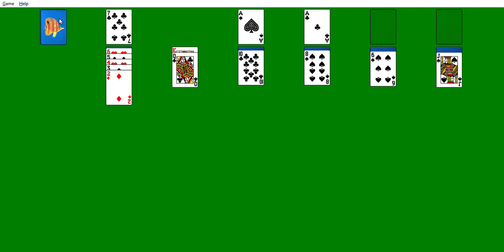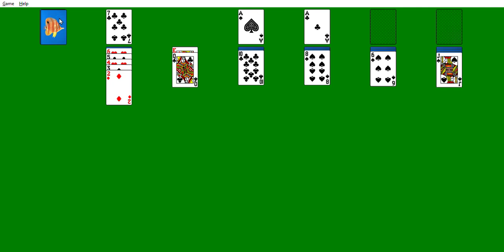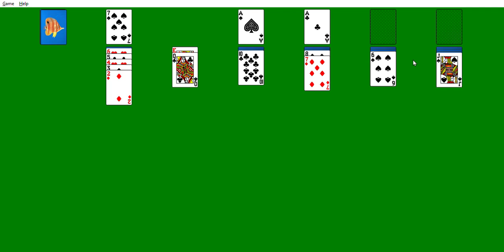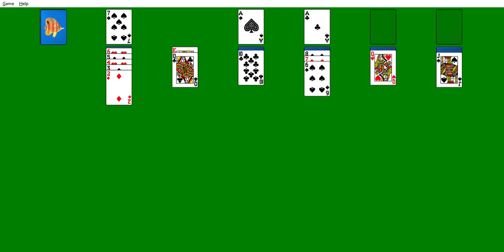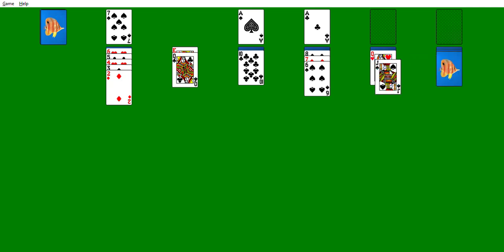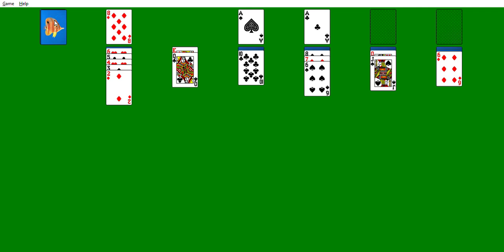Solitaire Quest Ep 101 No Effects Cut Die Trying TV Review Star Trek Discovery